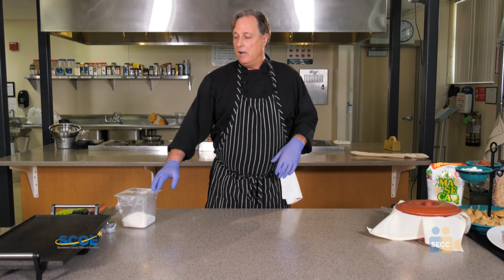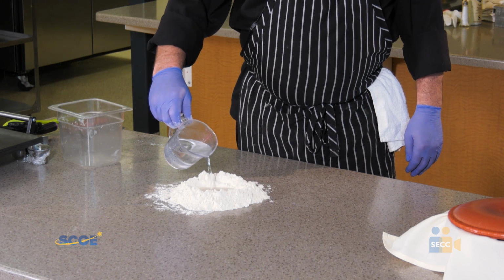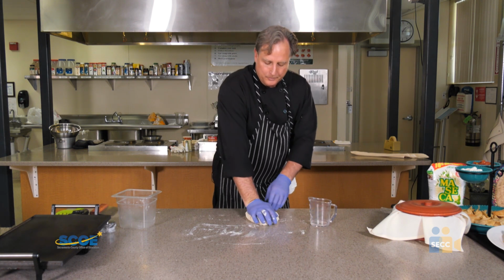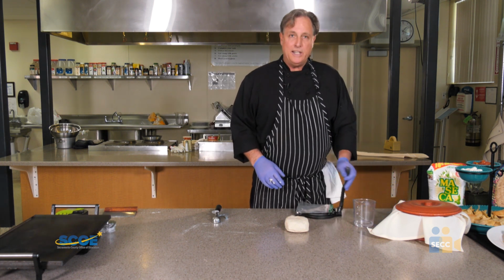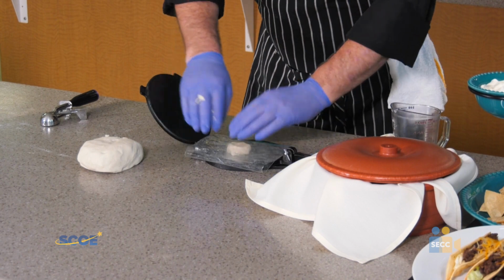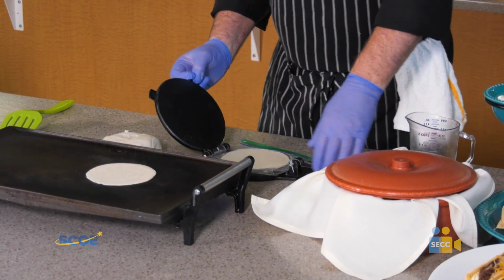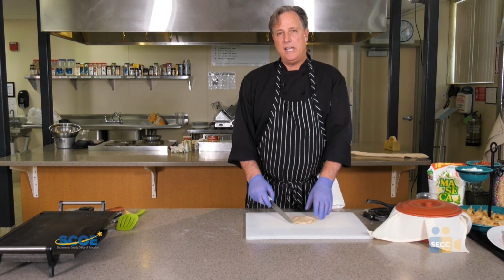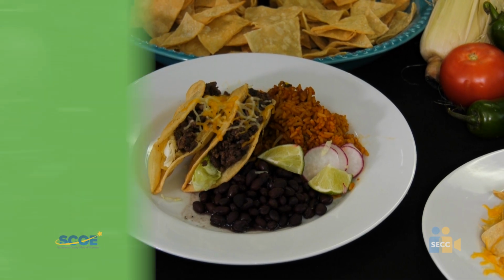SCOE: Classroom in the Kitchen - Tortillas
On this episode of Classroom in the Kitchen, learn about masa harina and nixtamalization as SCOE Chef Stephen Hazelton makes tortillas.

To learn more about this segment and for recipes, please